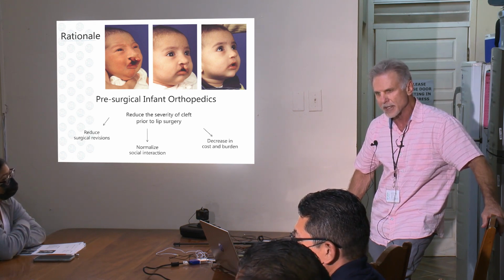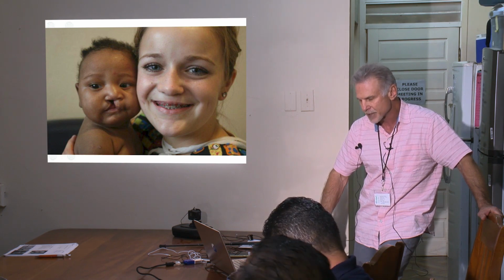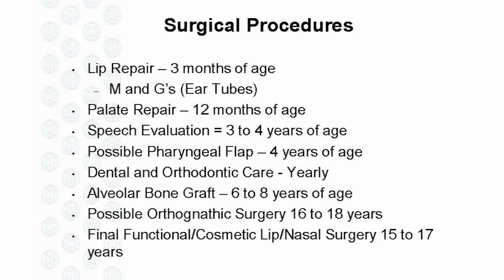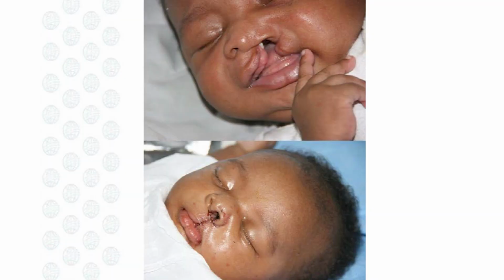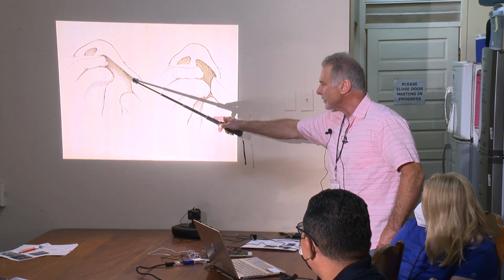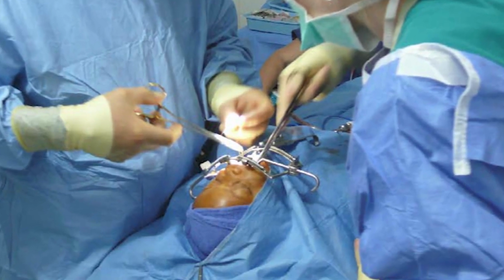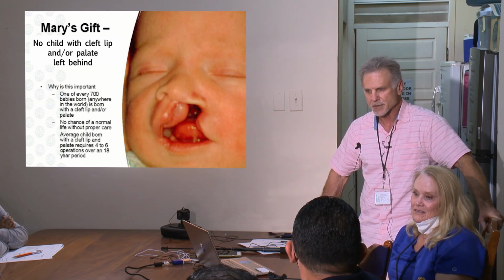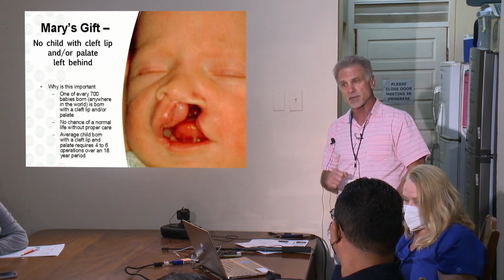Dr. Craig Hobar: Surgical Care of the Child with Cleft Lip and/or Palate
Mary's Gift offers comprehensive care to children with cleft lip and/or palate living in Belize and holds training seminars for medical professionals in Belize. In this lecture from April 2022, Dr. Craig Hobar, LEAP's Founder & Medical Director, teaches medical professionals about the surgical care of children born with a cleft lip and/or palate.